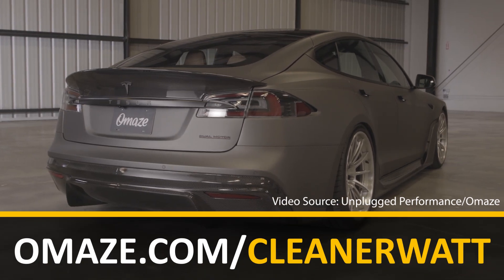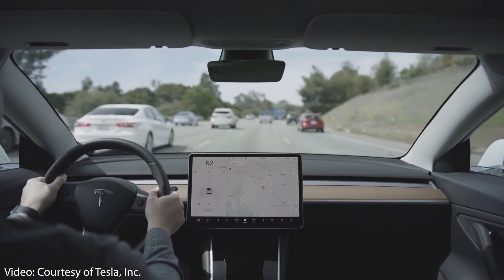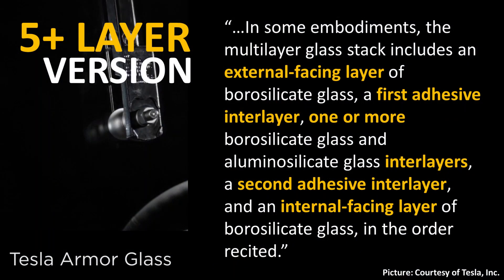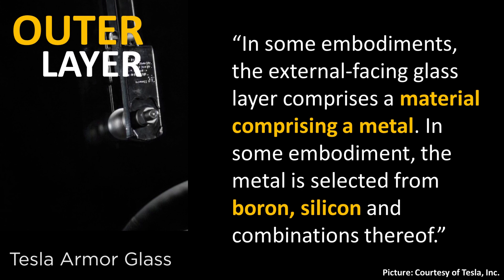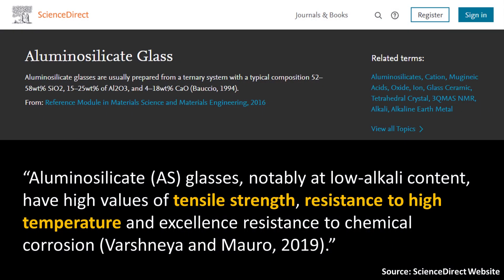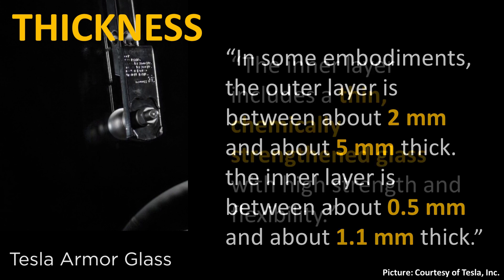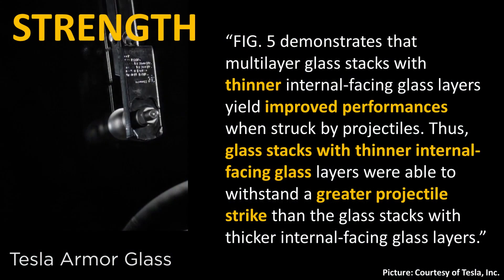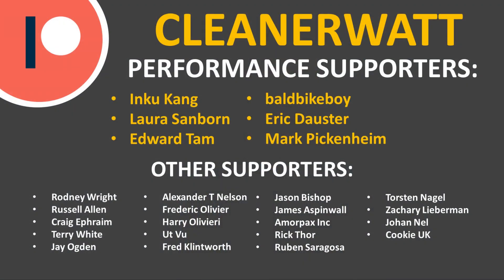How is Tesla Armor Glass Really Made? (Tesla Patent Reveals Truth)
To potentially win a Custom Tesla Model S and $20,000 and support a great cause go

Support Cleanerwatt by:

2.

Image & Video Clip Sources:

1. Tesla video clips courtesy of Tesla, Inc.
2. Unplugged Performance/ Omaze
3. Pexels.com
4. Thumbnail Picture: Wiki Commons (Author: Kruzat)
5. Tempered glass picture, and windshield video: Pexels.com
6. Broken Windshield Picture: Wiki Commons
7. Model Y Crash Test Video: NHTSA